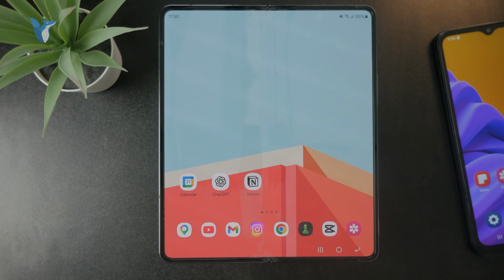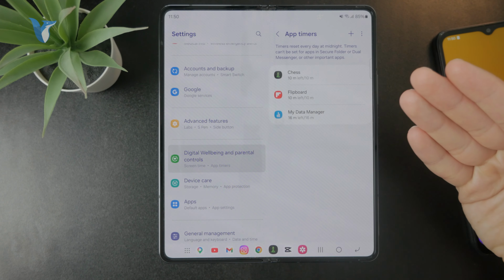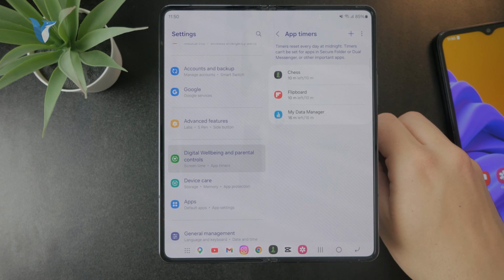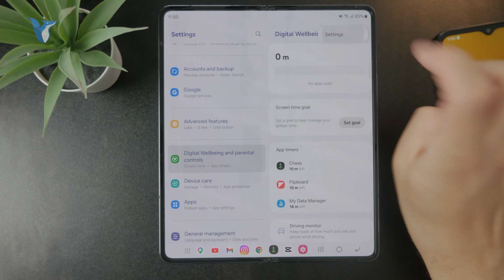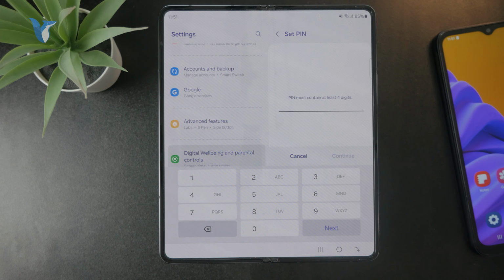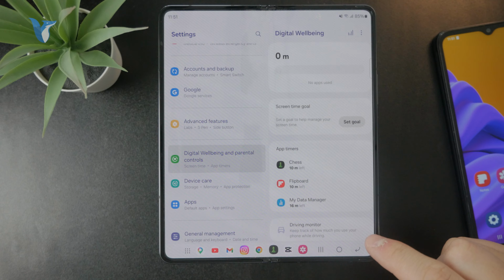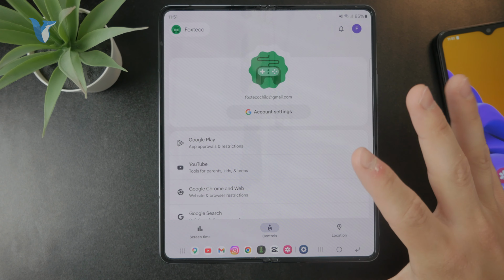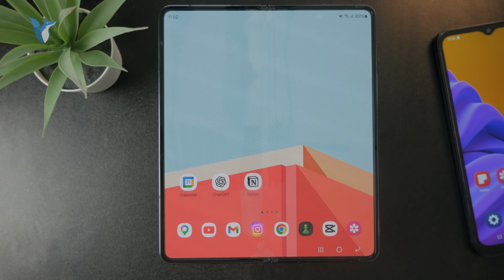How to Take Off Parental Controls on Android (tutorial)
Learn how to disable parental controls and lift content restrictions on your Android device by adjusting the Google Family Link and Play Store settings.